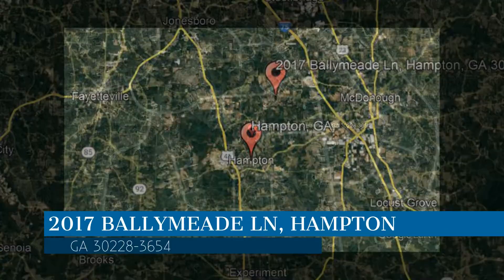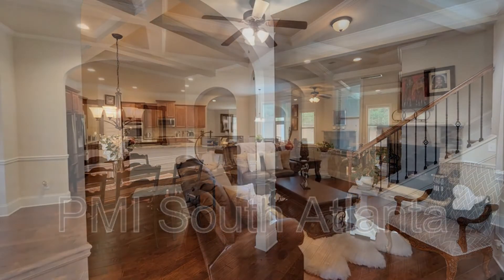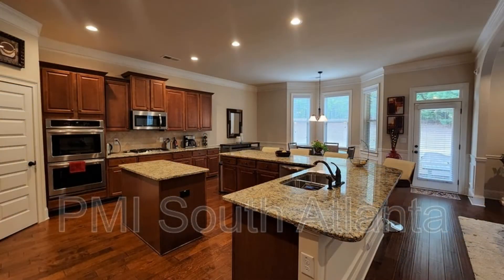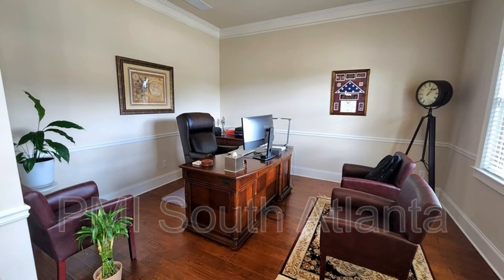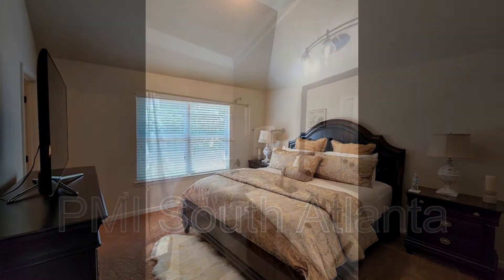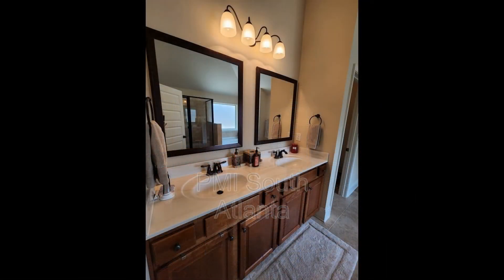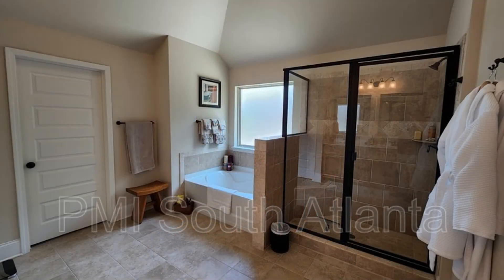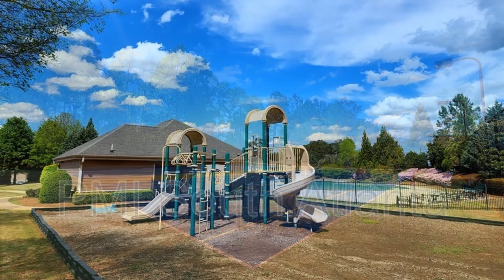Hampton Homes for Rent 5BR/4BA by PMI Sarasota | Hampton Property Management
This huge brick modern home boasts 3,900 square feet of space and features an open-floor plan. The living room flows to the kitchen - perfect for entertaining! The dining area is connected to the common areas. Rest in the large rooms with walk-in closets and hardwood floors. The master suite has a separate living area and a private bath that boasts a soaker tub, a stand-up shower, and a double vanity. The garage handles your parking needs. This beauty is in a gated golf course community. Enjoy access to the gym, restaurant, tennis courts, pool, and playground.

Looking for a property manager in Hampton? We do property management!